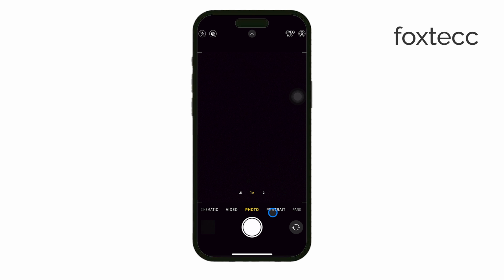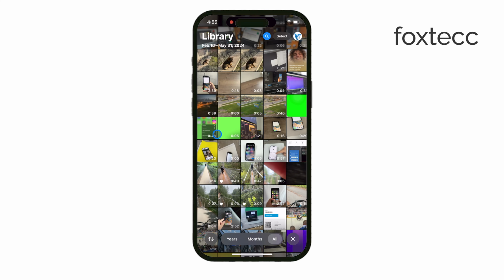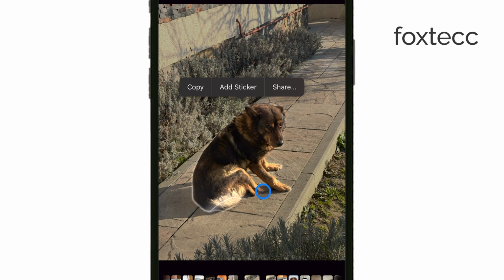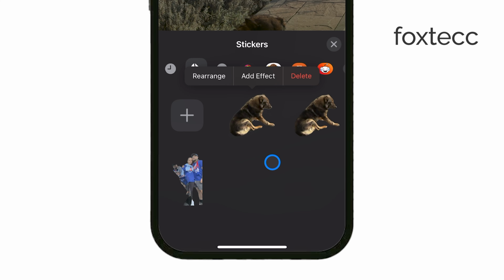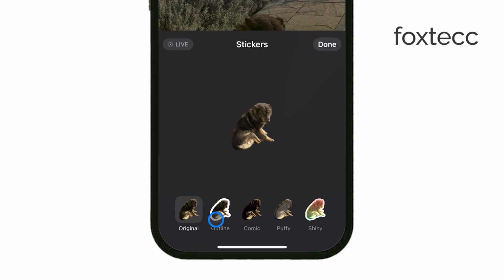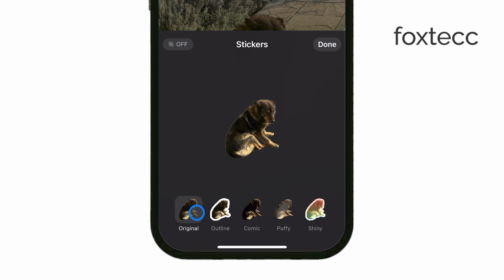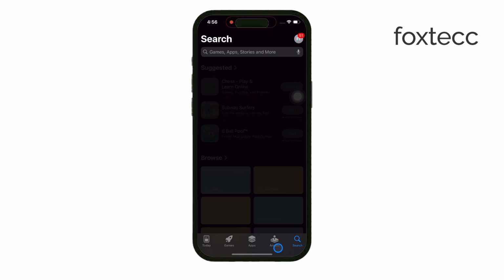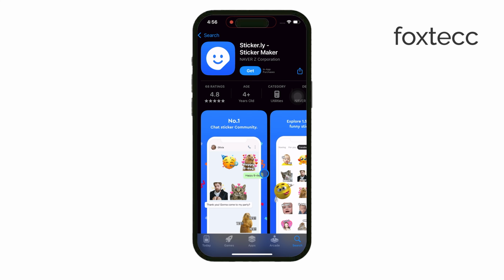How to Create Live Stickers in iPhone (tutorial)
In this video, we guide you through the process of creating live stickers on your iPhone. Learn how to turn your favorite photos and videos into dynamic, animated stickers that you can use in messages. Follow along to make your conversations more fun and personalized.